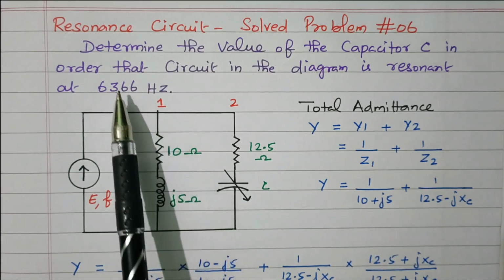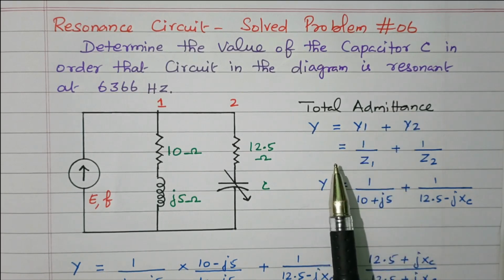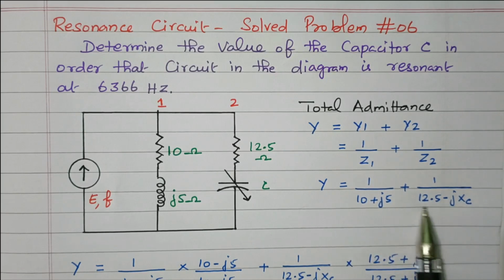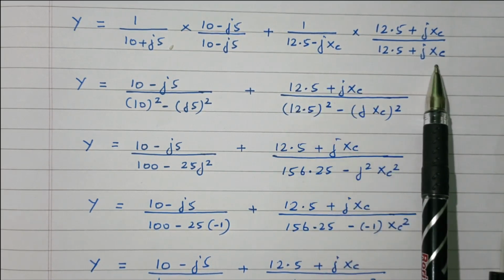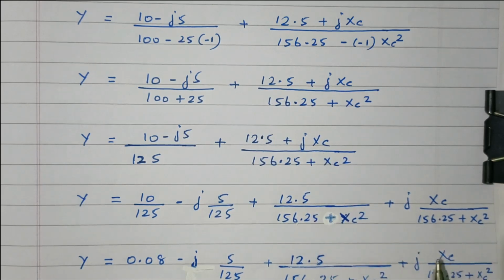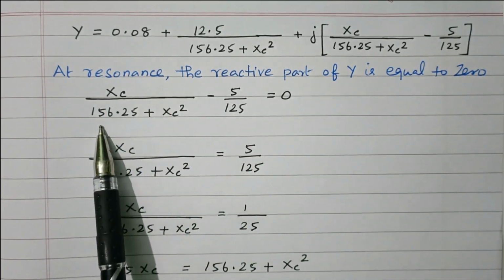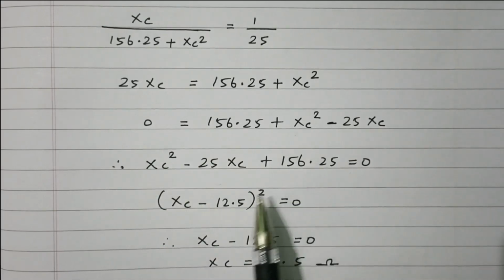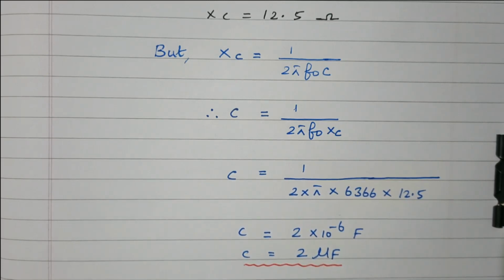12 Solved Problems #06 Resonance Circuit